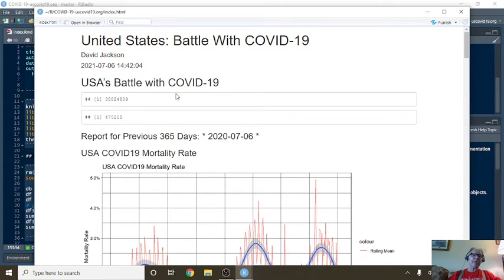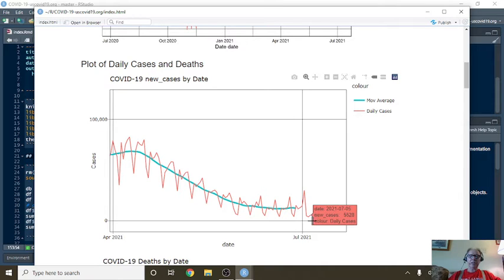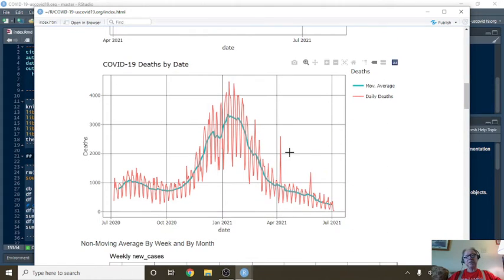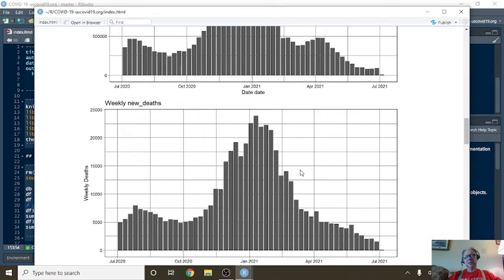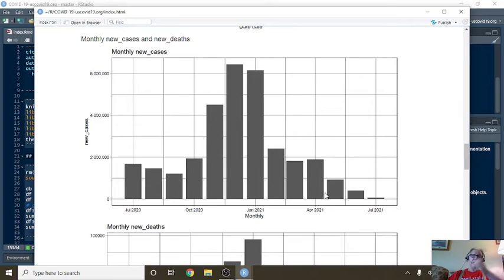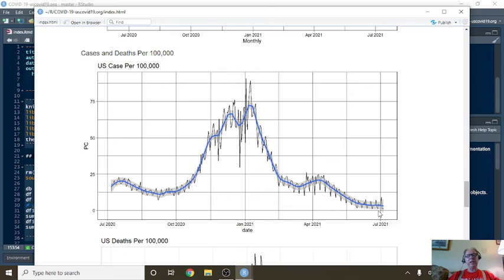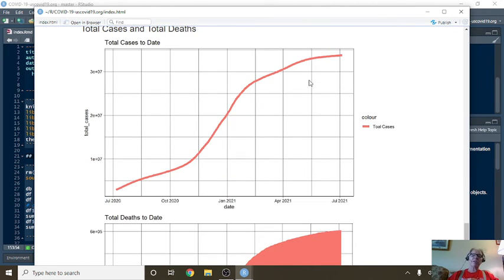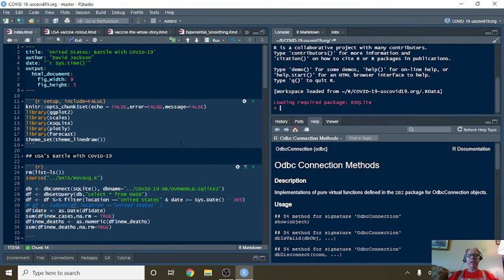USA Covid-19 Report (2021-07-06)